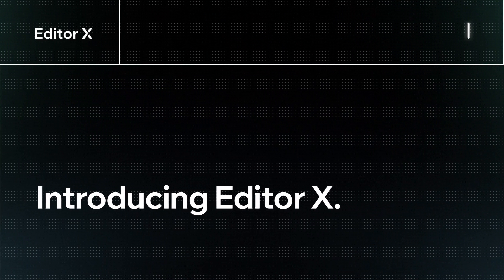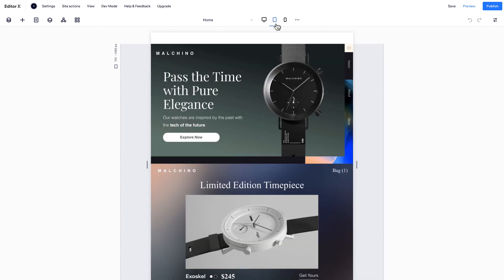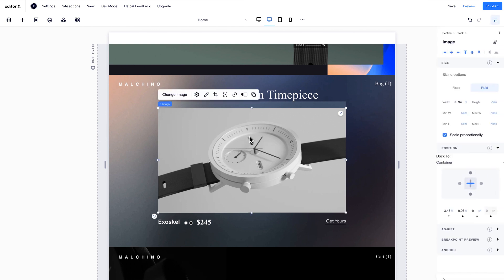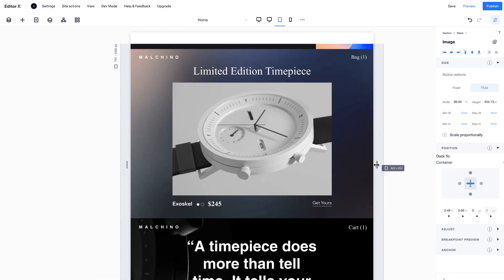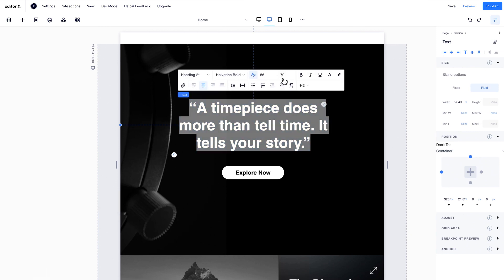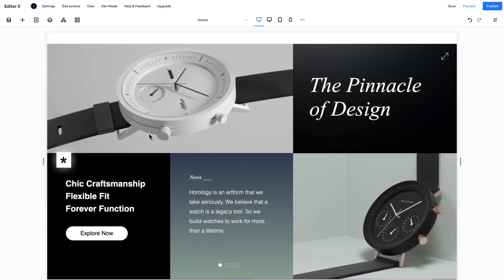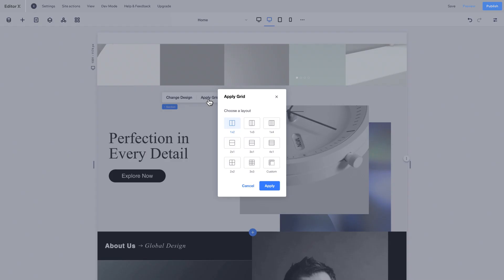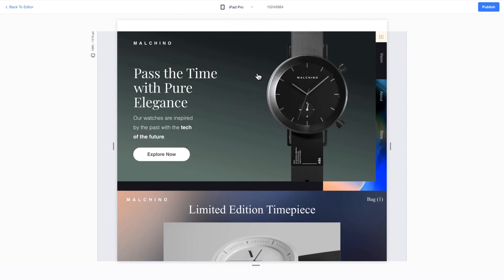Introducing Editor X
This video offers a tour of the Editor X workspace, an introduction to advanced layouting tools, and an overview of responsive web design features like breakpoints, flexbox and CSS grid.